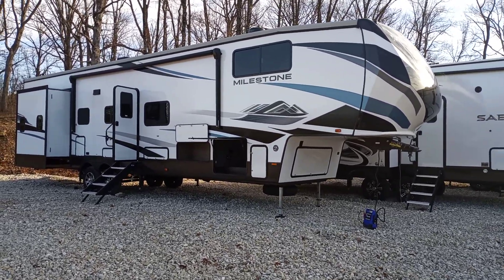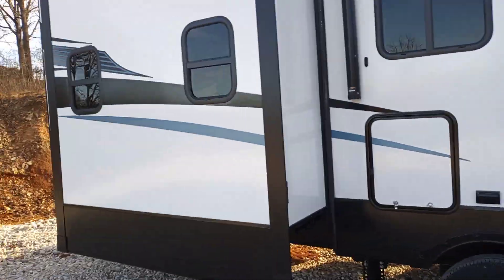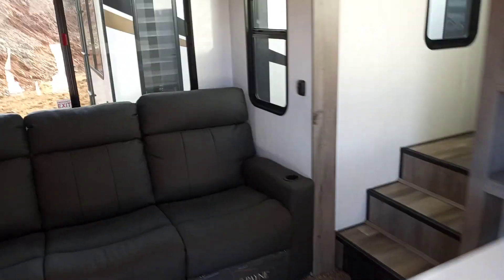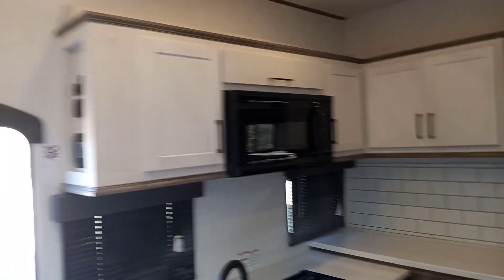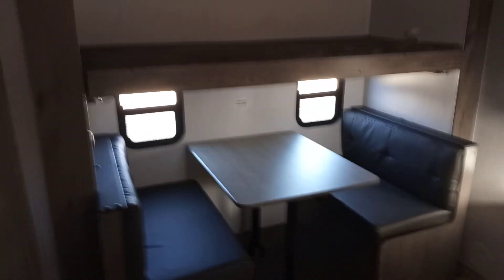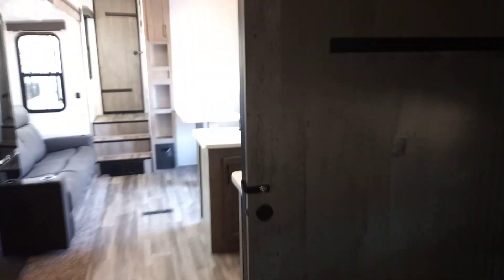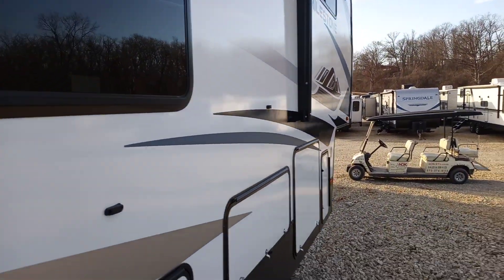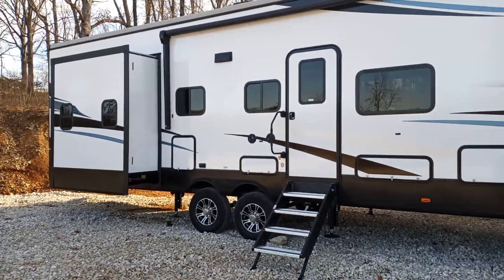Milestone 386bh 5th wheel